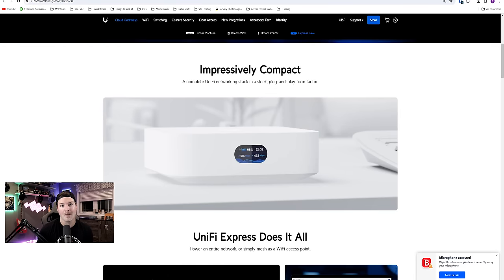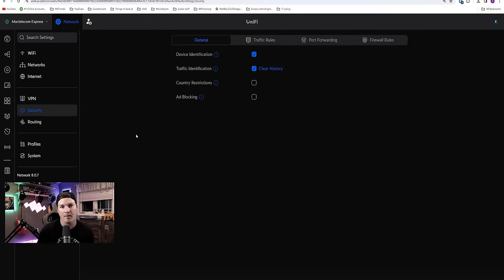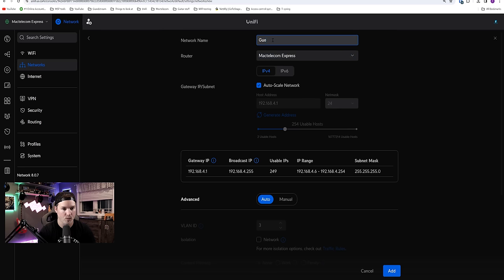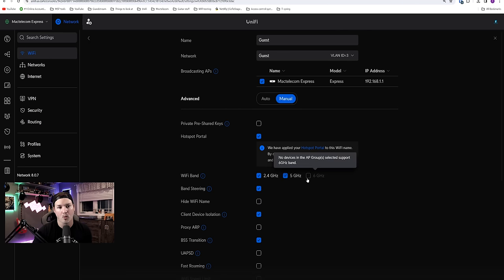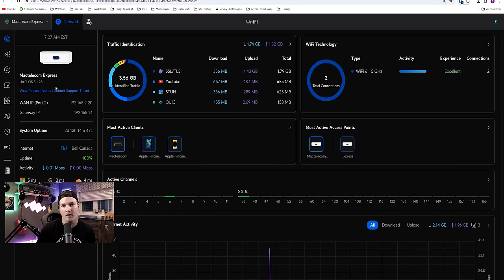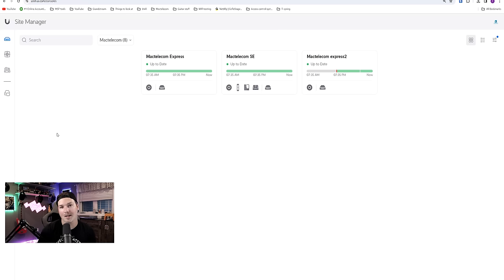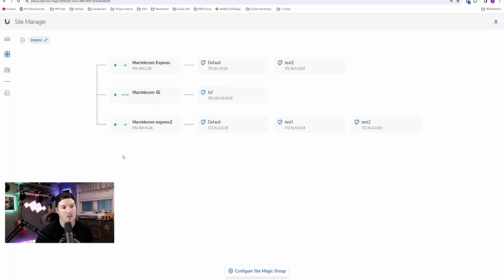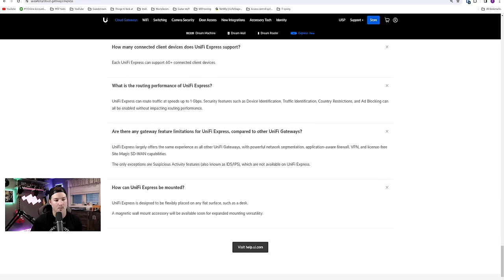Unifi Express : Can it be a travel router? Site magic? IDS/IPS?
In this video I answer some questions that people had about the brand new Unifi Express from Ubiquiti. Can it be a travel router? Does it support Site Magic? does it have IDS/IPS or not?

▶Canadian Amazon Store front:

▶USA Amazon store front: